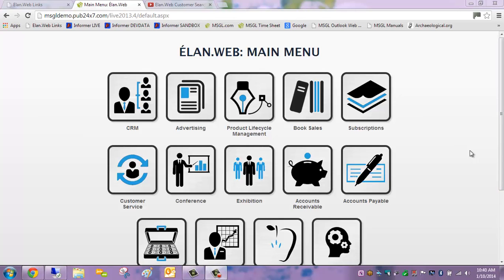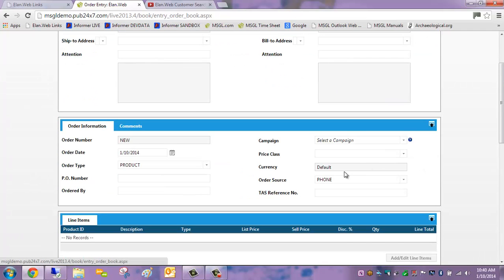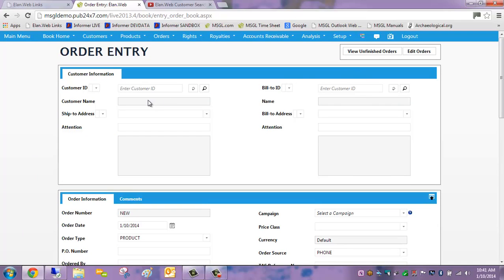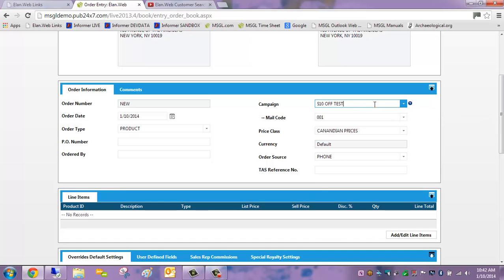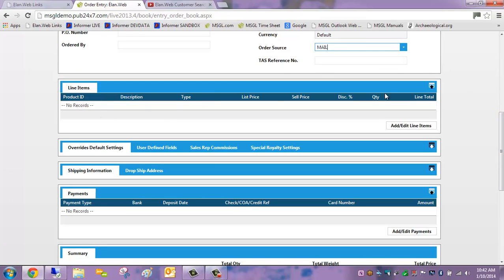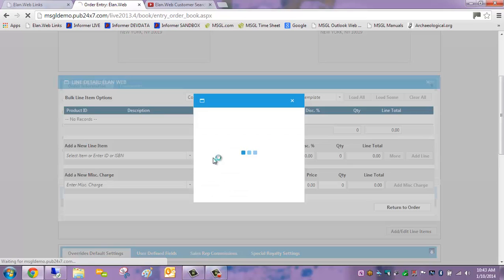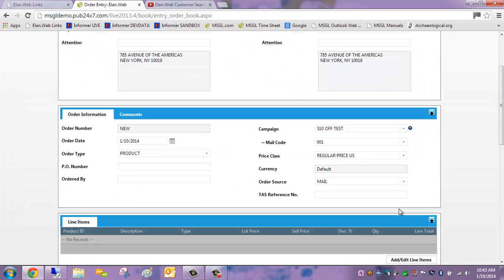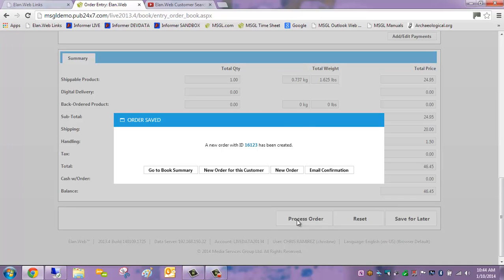Elan.Web 2013.4 Basic Book Order Entry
Elan Web 2013.4 Book Sales Order Entry